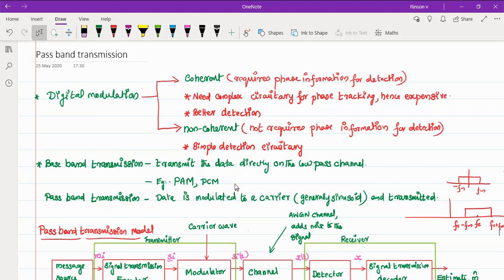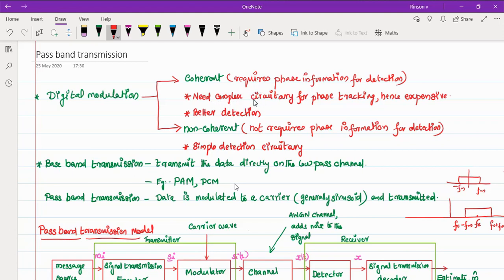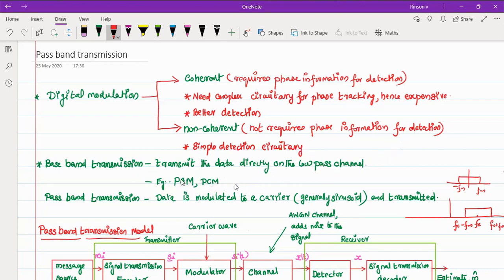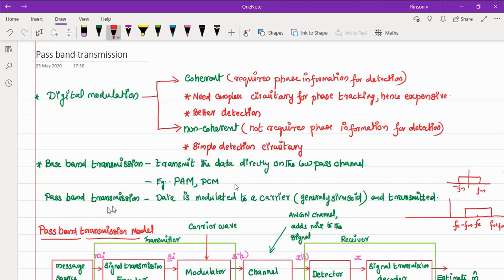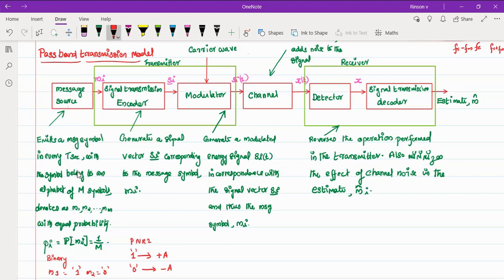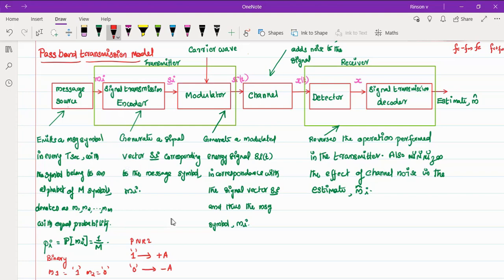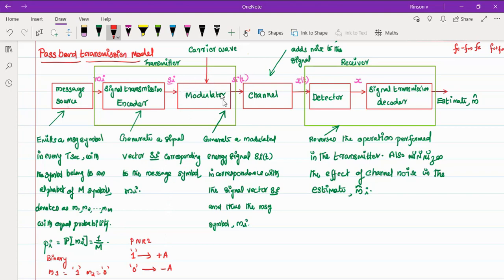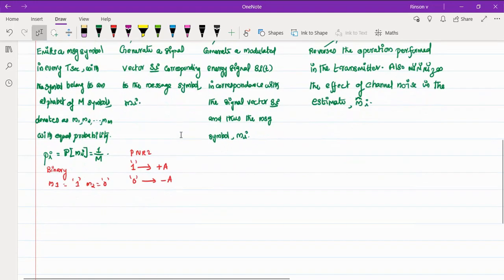Digital communication : Module IV - Lecture 5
Pass band transmission.